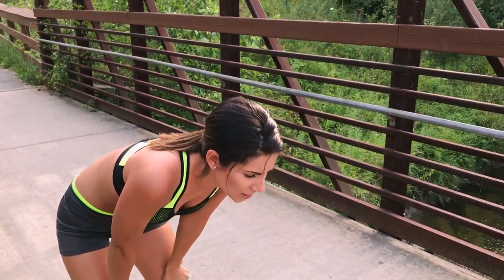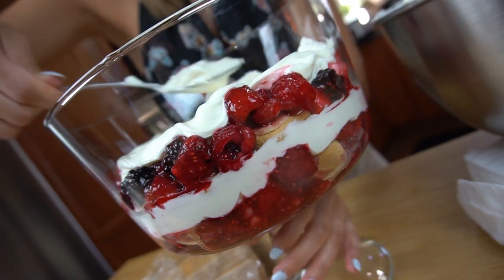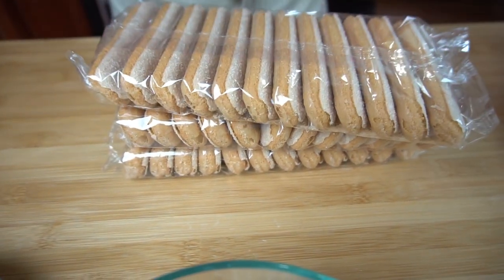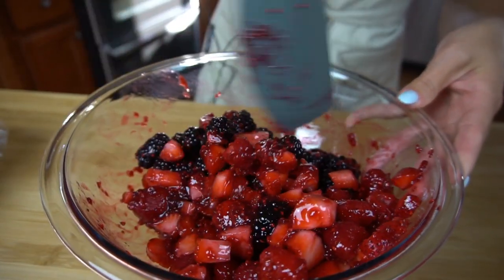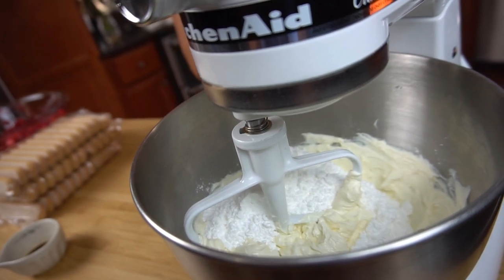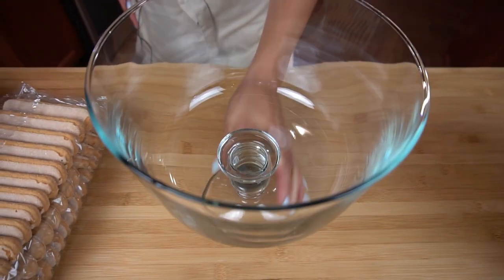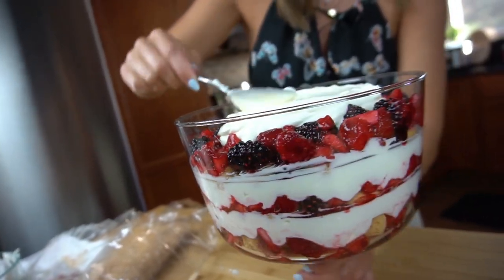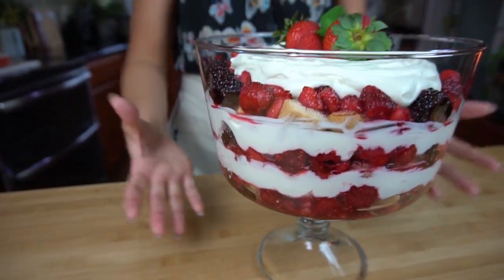Triple Berry Cheesecake Trifle | Episode 117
Triple Berry Cheesecake Trifle | Summer Berry Trifle Recipe

I’m back at it again with the triple berry action! But this time, it’s in the form of a Triple Berry Cheesecake Trifle. WHOO! Just typing the name has me drooling! A decadent whipped cream and cream cheese filling layered over top of fresh summer berries that have been marinated in raspberry jam which is also layered over crisp lady finger cookies. If you weren’t already drooling at the title, you are now! It may look hard to make but it is so simple. I promise if you make this for your next get together, you will never hear the end of it! People love the presentation of it, but even more so the amazing taste. I know you will too!

xoxo, Court.

| Ingredients |

1 Cup Raspberry Jam
1 Quart Strawberries, Stem removed and cut into chunks
1 Pint Raspberries
1 Pint Blackberries
1 ½ Cups Heavy Whipping Cream
16 Ounces Cream Cheese, Room Temperature
2 Cups Powdered Sugar
1 Teaspoon Pure Vanilla Extract
2-3 7-Ounce Packages Lady Fingers (Savoiardi Biscuits)
Trifle Dish or Bowl (I used a 9-inch trifle dish)

| Instructions |

Warm raspberry jam until warm and liquid like. In a large bowl, combine all chopped and washed berries together with raspberry jam. Set aside.

In the bowl of a standing mixer, beat cold heavy cream until still peaks form. Transfer to another bowl, set in the refrigerator while you proceed with the next steps.

In the bowl of a standing mixer, beat softened cream cheese until light and creamy. Add sugar and vanilla and continue to beat until smooth and creamy. Using a large spatula, gently fold the whipped cream into the cream cheese mixture until well combined.

Cover the bottom of a trifle dish with lady fingers. You can break them into pieces for a better fit if needed. Try to make the layer as even as possible.

Top with 1/3 of the berry jam mixture with its juices. Spread evenly to cover the lady fingers.

Then top with 1/3 of the cream cheese mixture and spread evenly.

Continue to alternate ending with the cream cheese on top. For the last layer leave an inch border around the edge to show the pretty fruit beneath.

Garnish with berries and mint.

Refrigerate for at least 6 hours or overnight before serving.